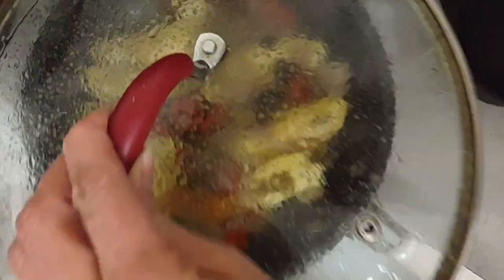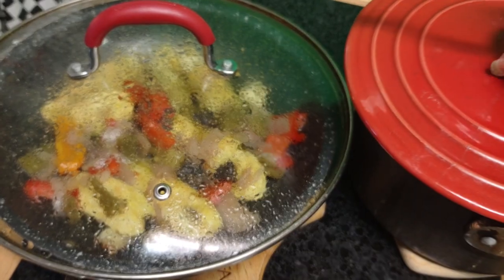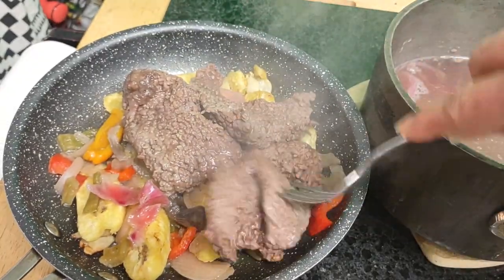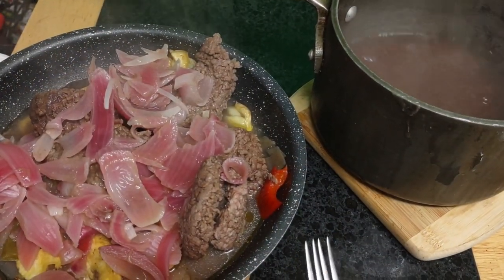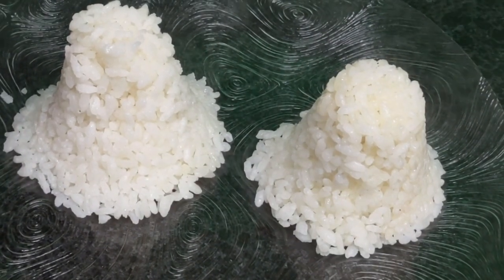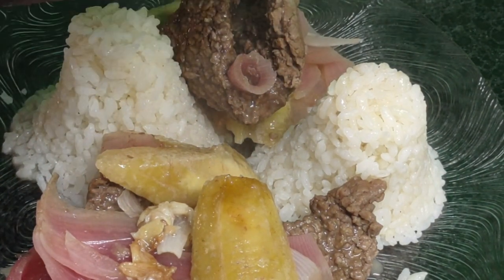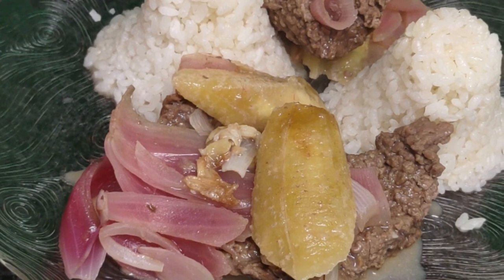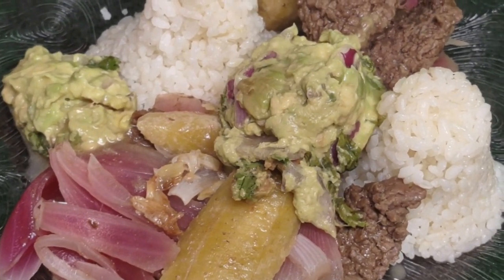vinegar onion steak with rice and guacamole